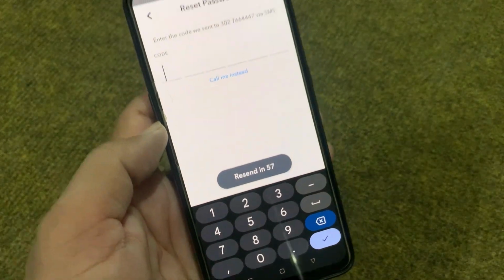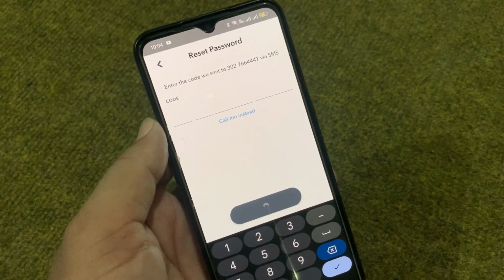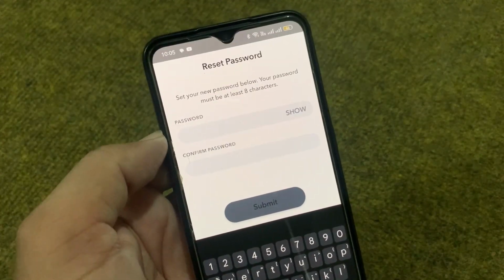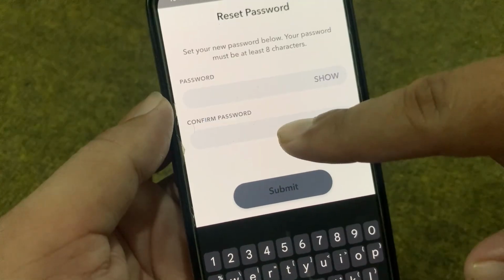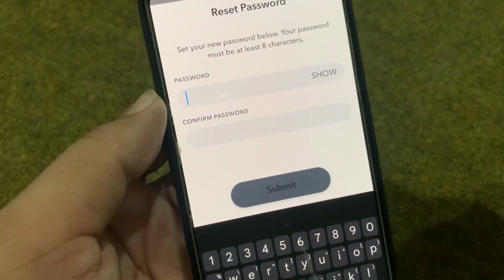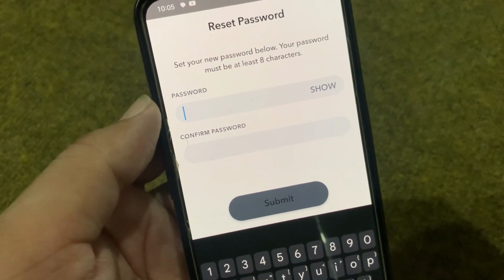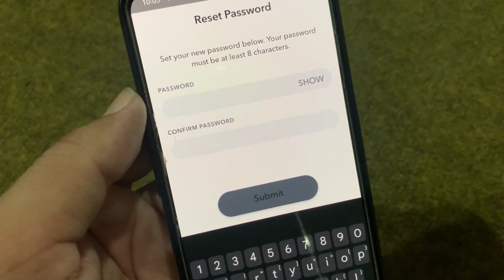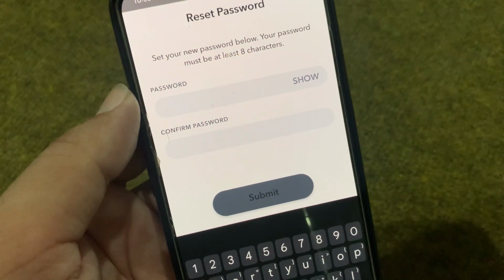how to fix temporarily disabled snapchat account due to repeated failed attempts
how to fix a temporarily locked snapchat account

how to fix snapchat account temporarily disabled

snapchat account temporarily disabled problem

snapchat account temporarily disabled time

snapchat account temporarily disabled fix

snapchat login temporarily disabled

my snapchat account temporarily disabled

how to unlock snapchat account temporarily disabled

snapchat account permanently disabled

snapchat account temporarily deactivate